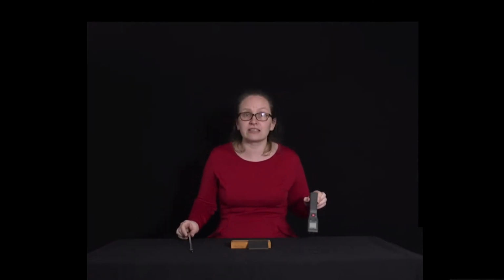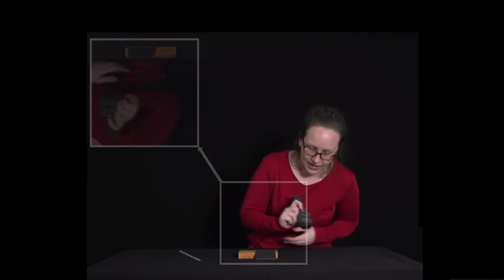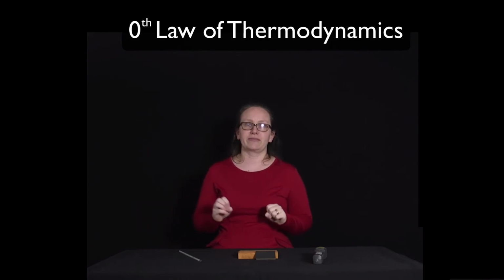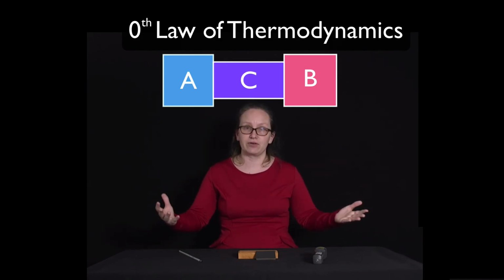Zeroth Law of Thermodynamics